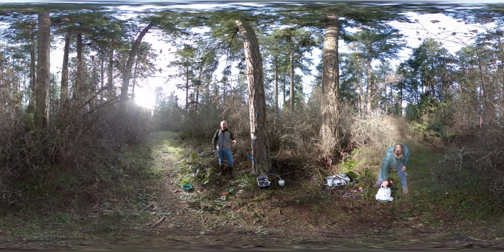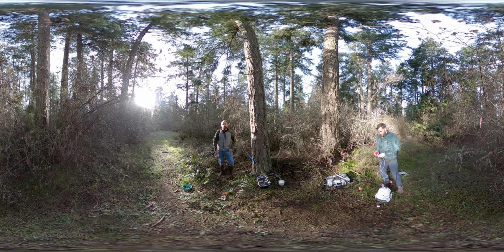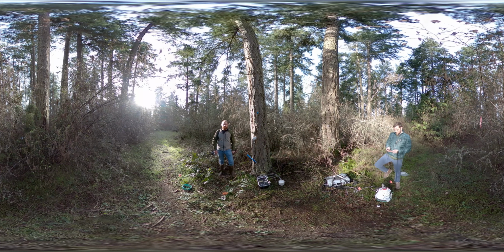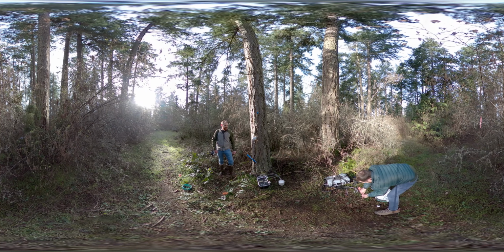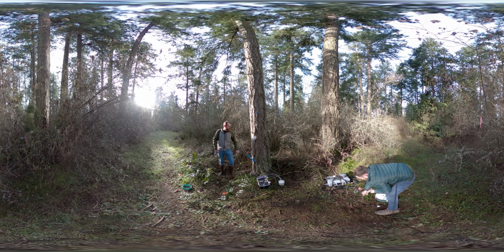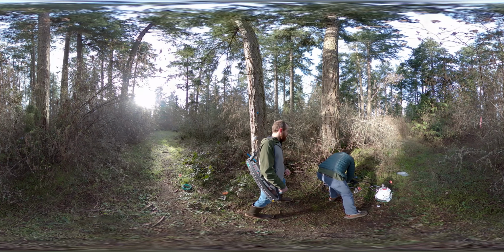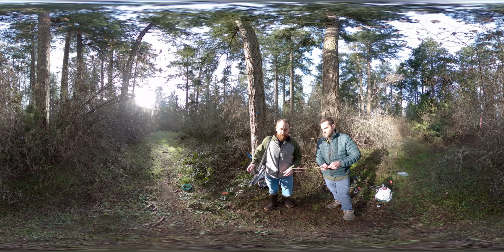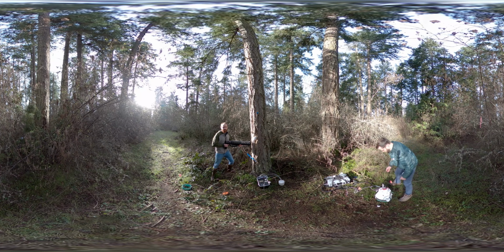Biochemistry and Tree Core Testing at PNNL-Sequim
Biogeochemists at PNNL-Sequim study greenhouse gas cycling in natural environments, specifically methane emissions from trees.